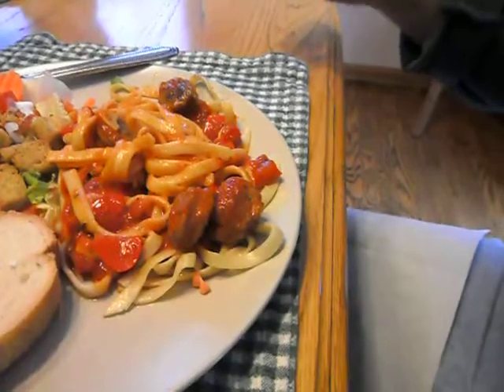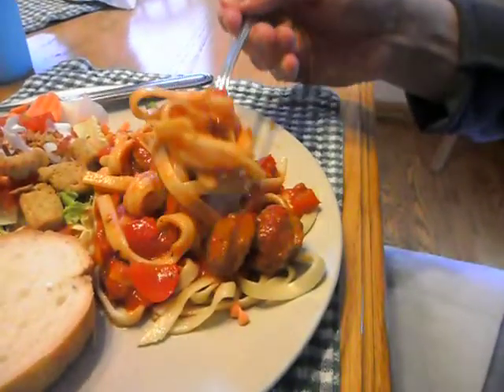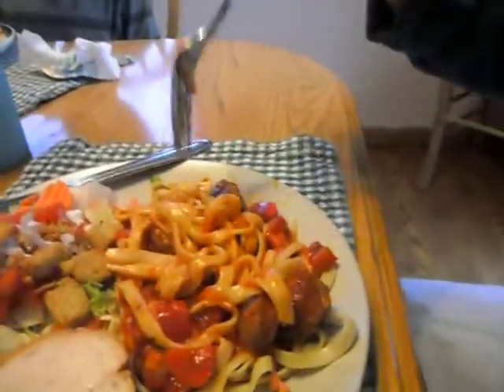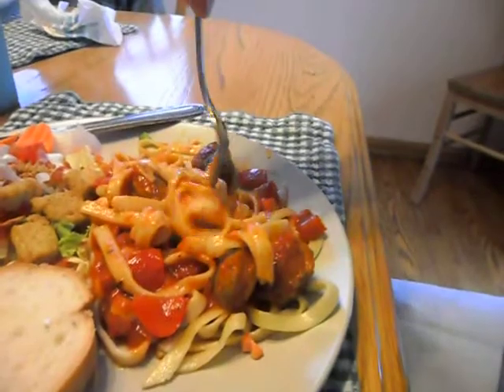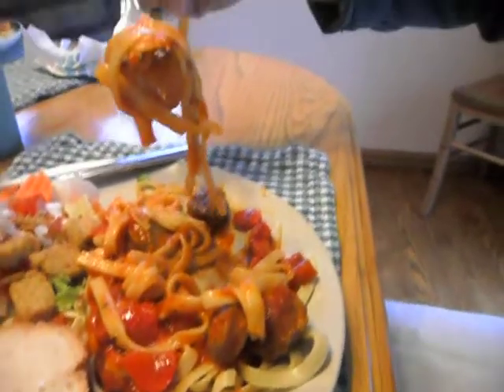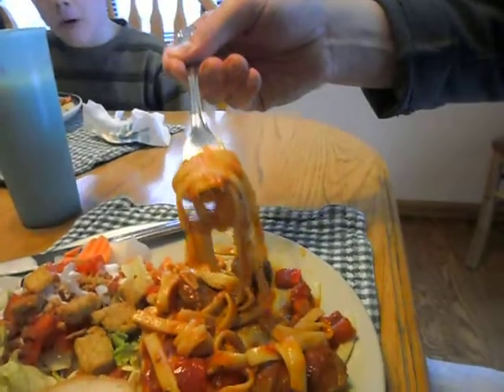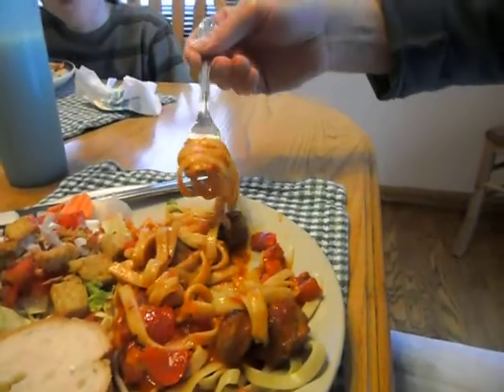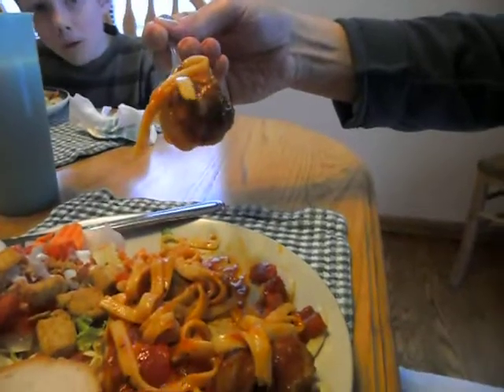So Saith Schniefen: Episode 14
The Proper Way to Eat Pasta